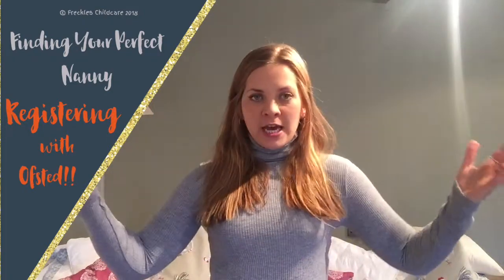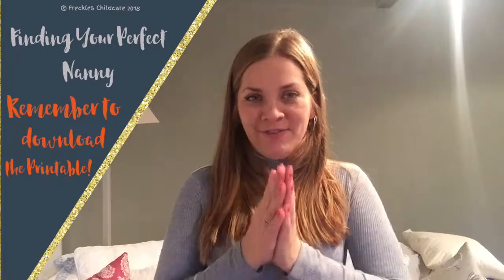Finding Your Perfect Nanny - Registering with Ofsted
Your Perfect Nanny is in role but they need to register with Ofsted and you have no idea what to do. Join the club!!!

In this video, I run through registering with Ofsted. From start to finish. From the pre-checks you need to do, to the form to fill in and the cost of each bit. Our video and printable will walk you through the process and ensure it’s as straightforward as possible!